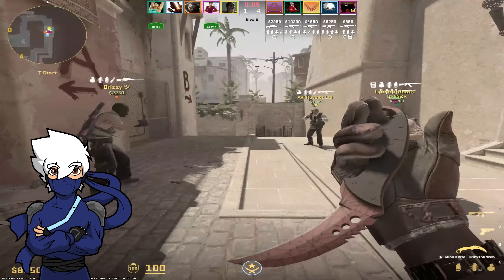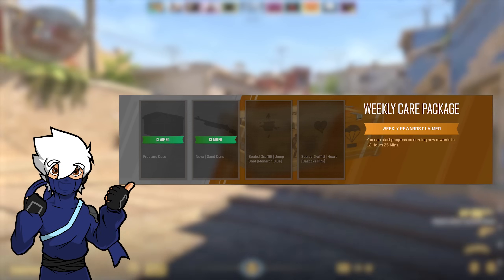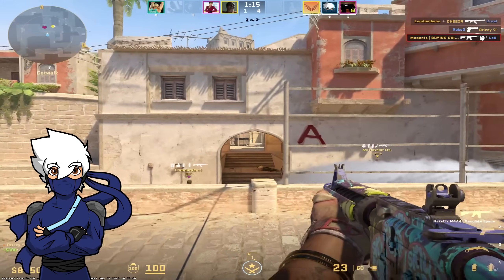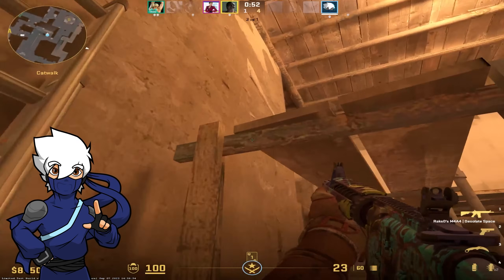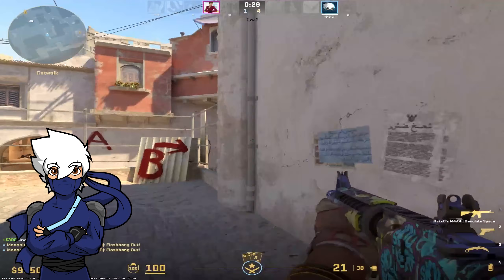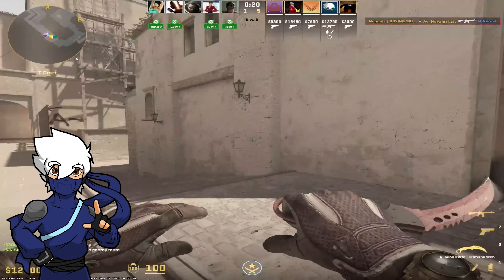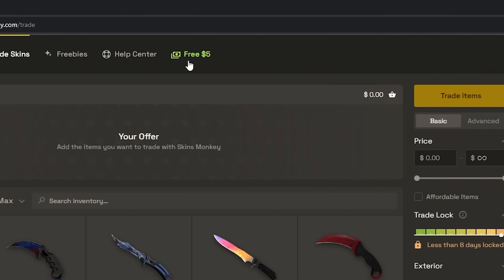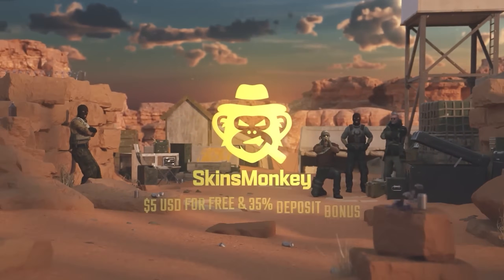How To Invest In CS2 With 0$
Check out SkinsMonkey!

In this video, I show you how to make money in CS2 with 0$!
If you expect some magic trick or a cheat code, this is not the video for you.
This takes hard work, dedication, and market research.
In CS2, always want to be on the lookout in order to spot any potential investments!

Note:
Please understand that investing and unboxing are on par with real investments and gambling, my recommendation or advice is to help you understand better, before investing or gambling make sure you understand the risks involved and that you can potentially lose your money.
Invest/gamble at your own risk.

CHAPTERS:
00:00 - Intro
00:19 - Weekly Rewards
01:15 - Trades (Low Tier Items)
01:31 - Buy Orders
01:59 - Trade Ups
02:08 - Sponsor (SkinsMonkey)
02:43 - Trade Ups
03:18 - Final Tip
03:32 - Outro